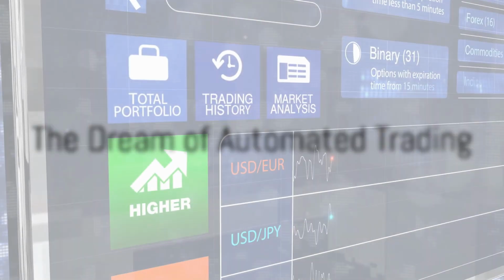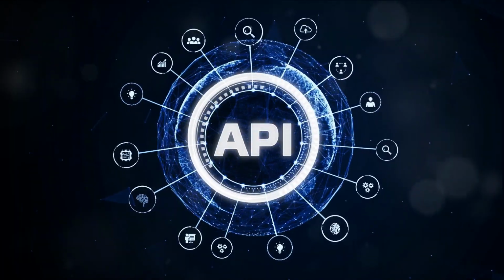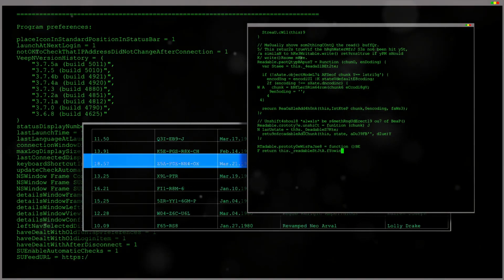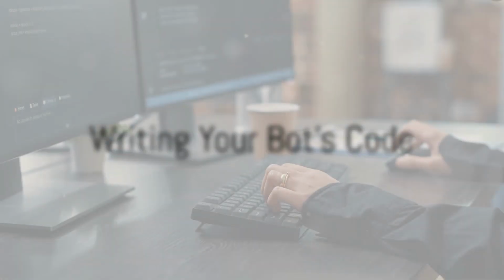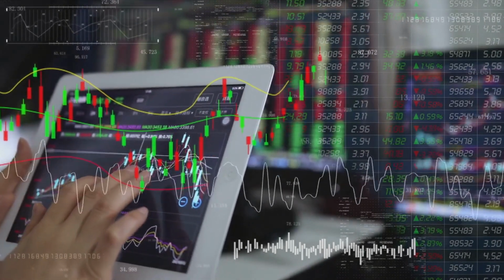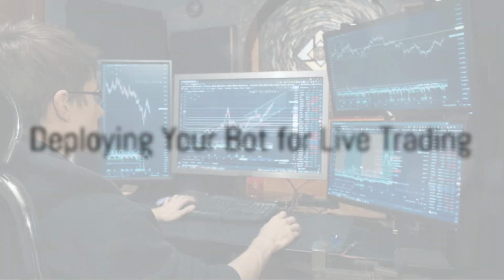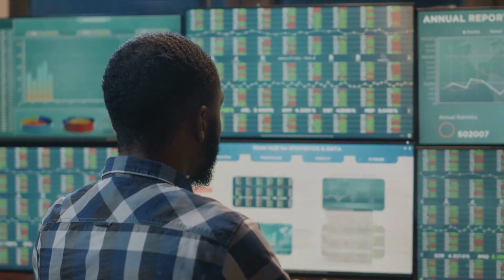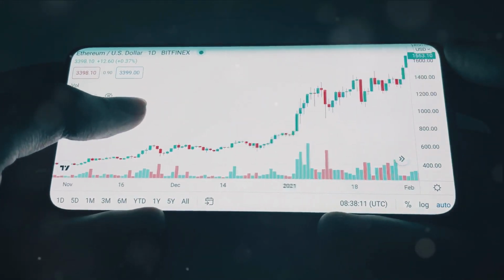Mastering Pocket Option API Guide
Mastering Pocket Option API: A Guide to Bot Trading,' we delve into the intricacies of utilizing the Pocket Option API for automated trading. This comprehensive guide provides insights into implementing trading strategies, leveraging algorithmic approaches, and navigating the complexities of financial markets. Whether you're a seasoned trader or a novice, this tutorial equips you with the tools and knowledge to enhance your trading efficiency and effectiveness. Join us on this journey to unlock the potential of bot trading and take your trading endeavors to new heights.